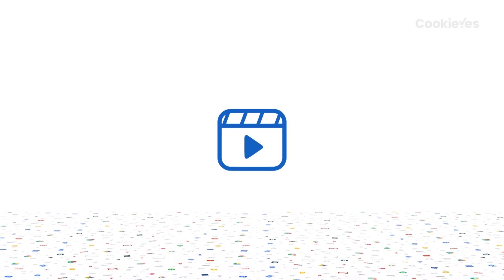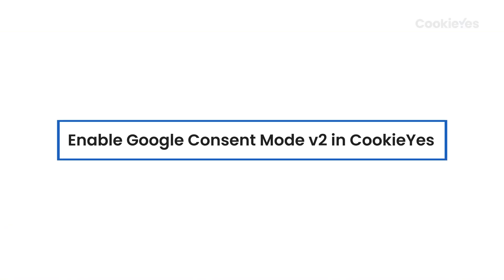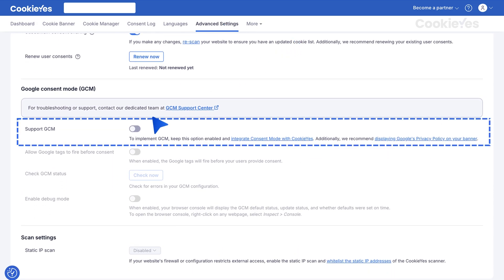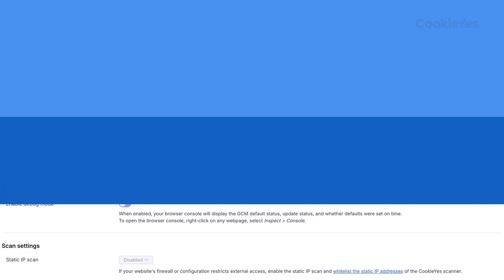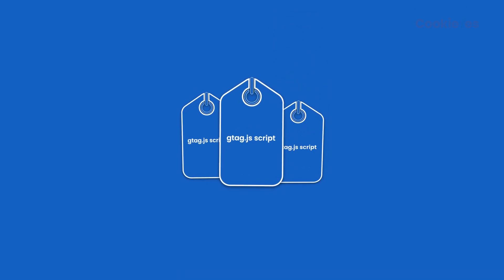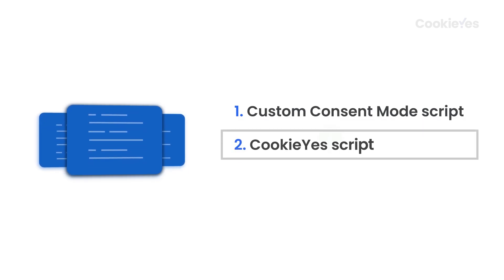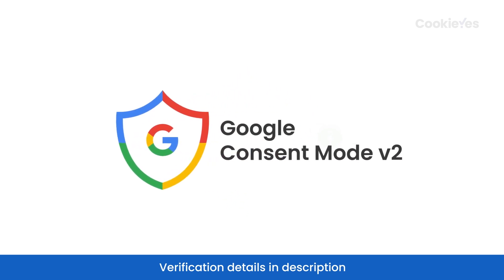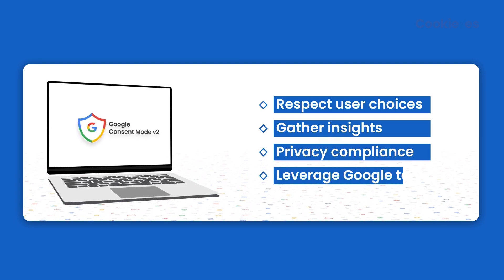Set Up Consent Mode v2 Without Google Tag Manager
Learn to implement Google Consent Mode v2 easily without the hassle of complex coding or Google Tag Manager.

Check out our detailed help guide for the custom consent mode script details